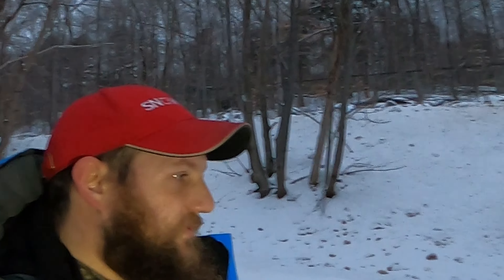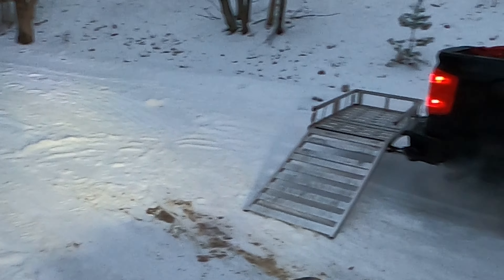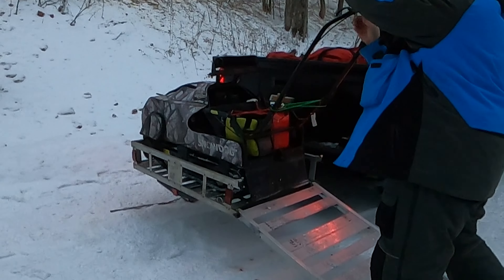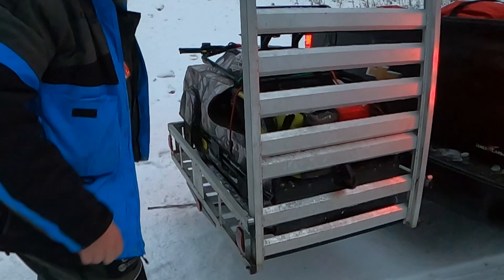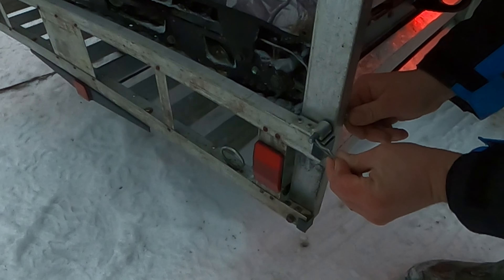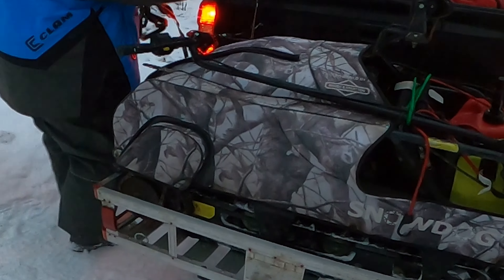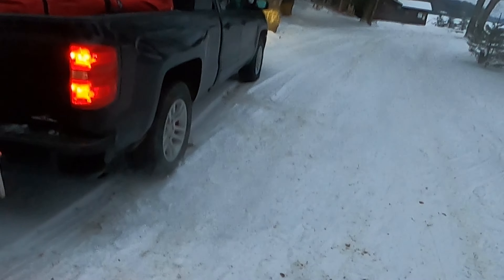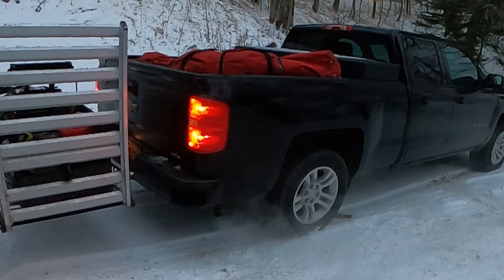How I Load my Snowdog for Transport!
This is how I load my snowdog for transport!